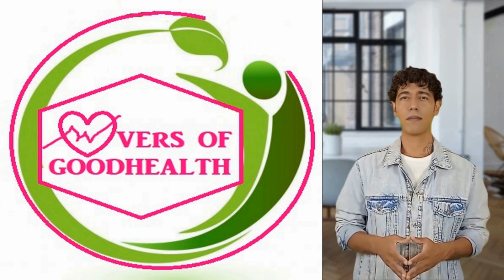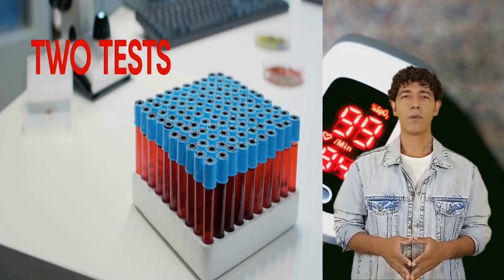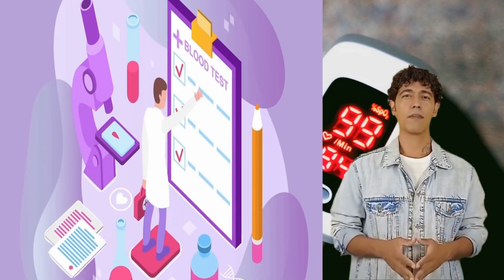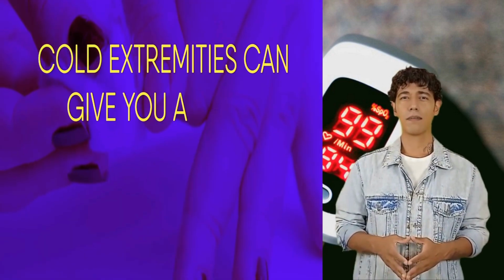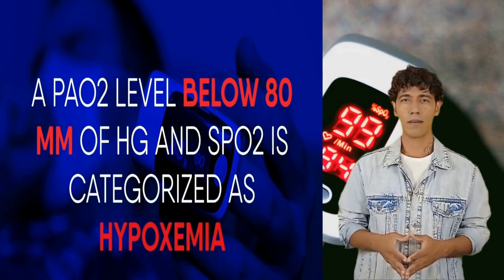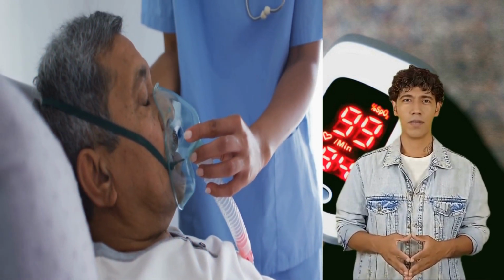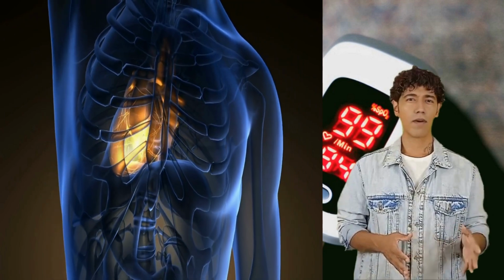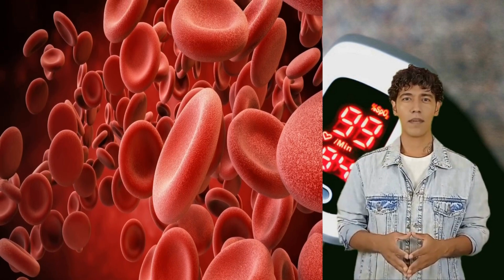Why Blood Oxygen Levels Matter: Key Facts and Tips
Blood oxygen levels. We’ve been hearing this term from doctors, but what exactly is it?
In today's video, we’ll be discussing what blood oxygen levels are.
What levels can be dangerous? How can we prevent these levels from dropping? We’ll be discussing all this and more...

Please ALWAYS seek the advice of a physician or other qualified health provider with all questions that you have related to or about, a medical condition. Never ignore professional medical advice or delay getting medical advice because of something that you have watched on Youtube.

Lovers Of GoodHealth channel does not endorse or recommend any specific tests, physicians, products, procedures, opinions, or other information that may be mentioned in our videos. Relying on any information that is provided by Lovers Of GoodHealth, its employees, or others appearing in the content is solely at your own risk.